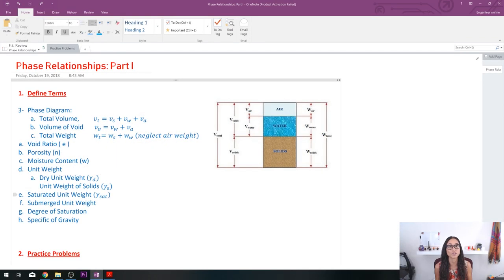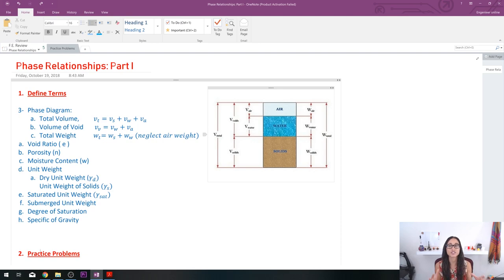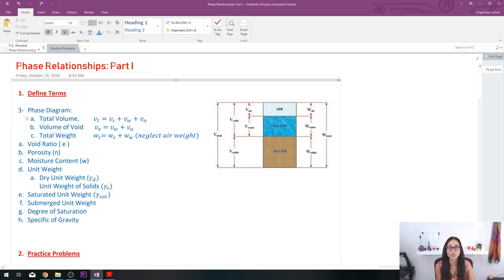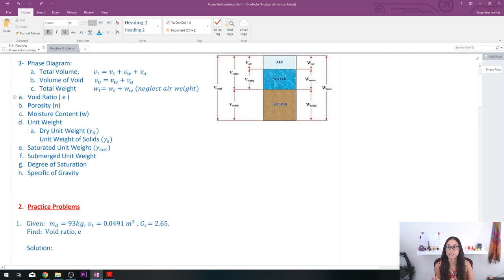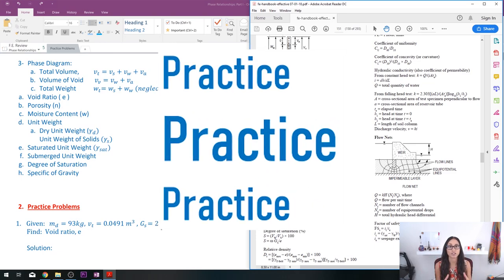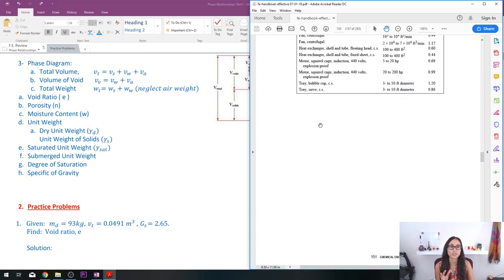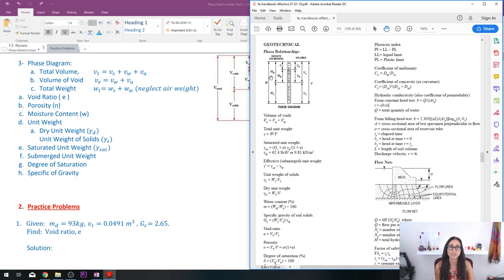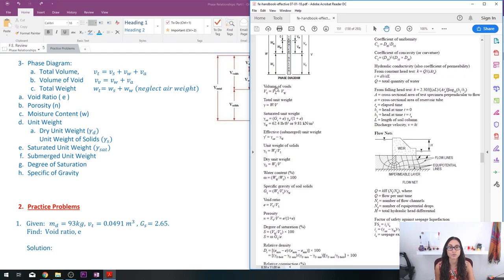FE Civil Geotechnical - Phase Relationships Concepts & Equations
In this video, we do a quick review on phase relationships. However, in the next videos, we are going to do a lot of practice problems because that is the best way to get good at these type of problems, Practice Practice Practice!

RESOURCES & LINKS MENTIONED IN THIS VIDEO:

FE Civil Review Manual (Latest edition):

FE Civil Practice (Latest edition):

FE Civil Review Manual (Oldest edition):

FE Civil Practice Problems (Oldest edition):

FE Review Manual (Other Disciplines):

Fundamentals of Geotechnical Engineering

Principles of Foundation Engineering

TI-36X Pro:

TI-36X Pro calculator case: